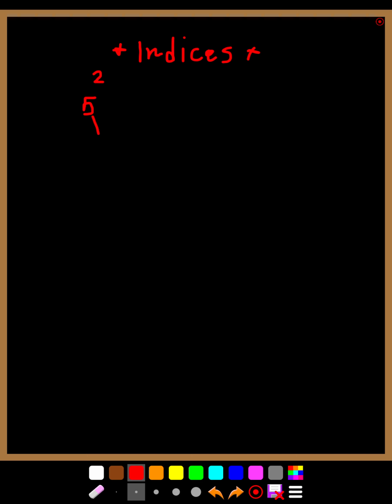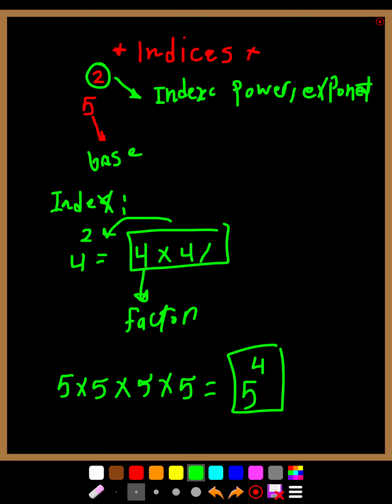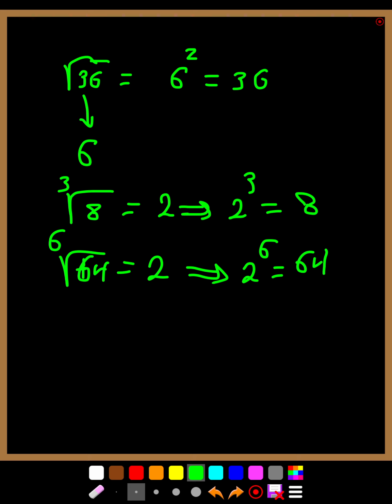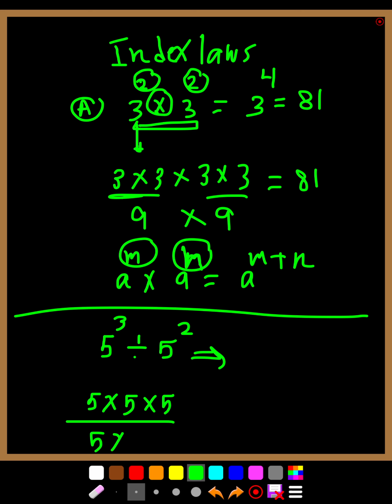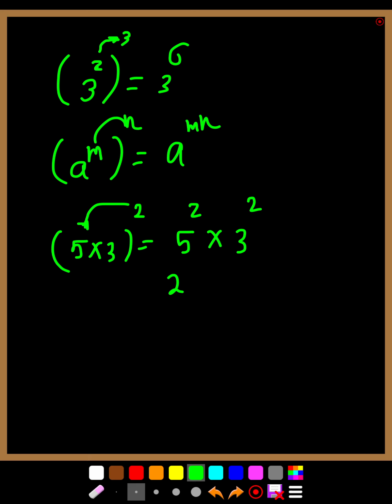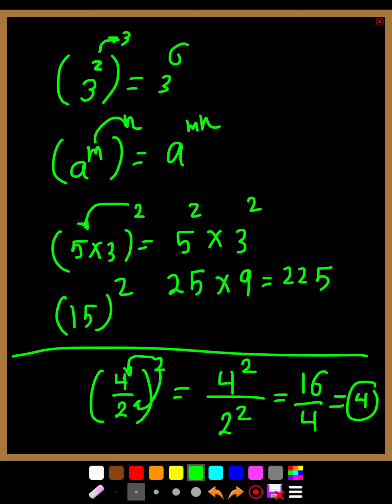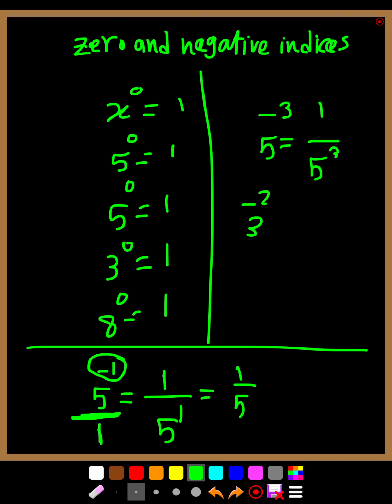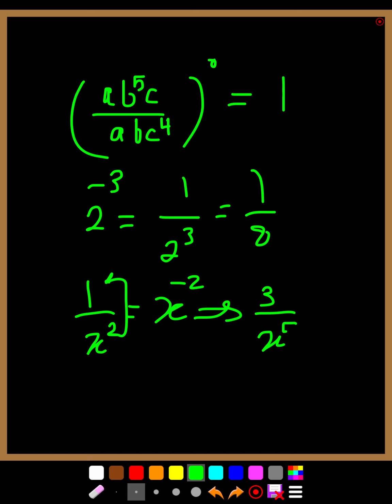Indices for Grade 11 .Indices laws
Indices definitions, indices laws